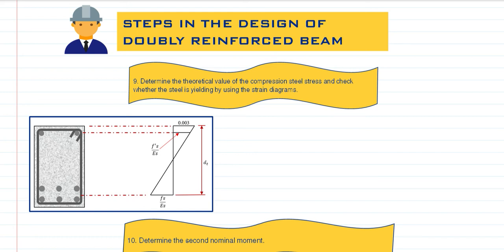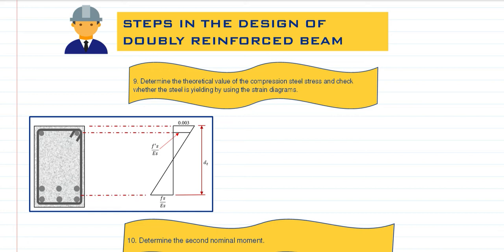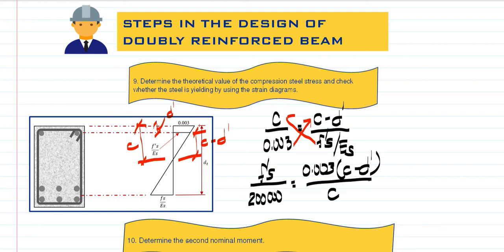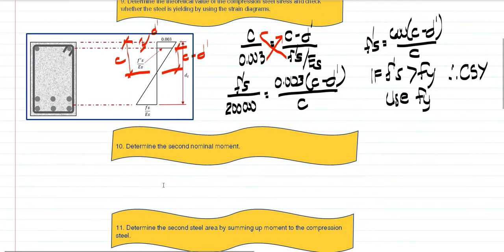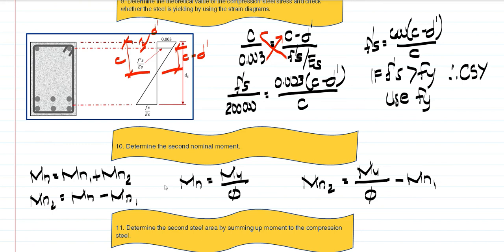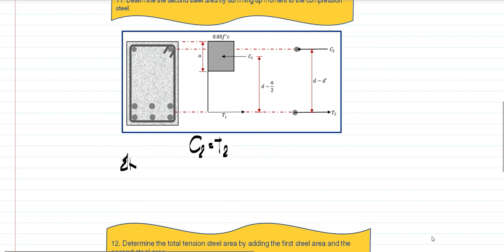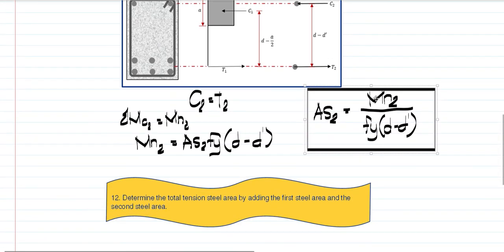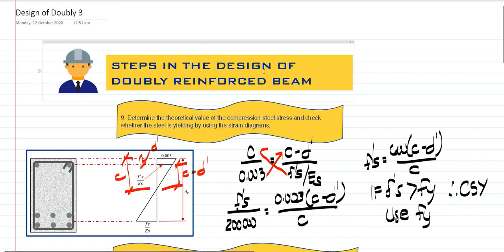Design of Doubly Reinforced Beam (Concept) Part 3